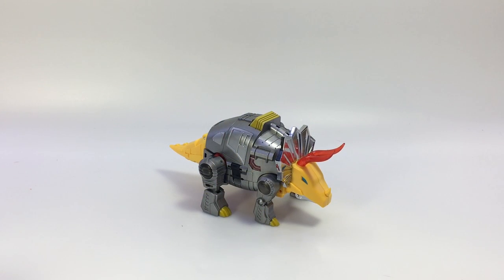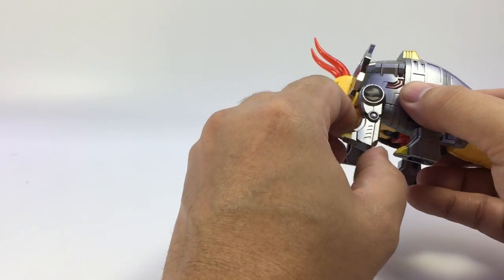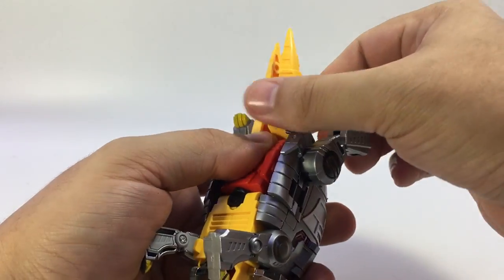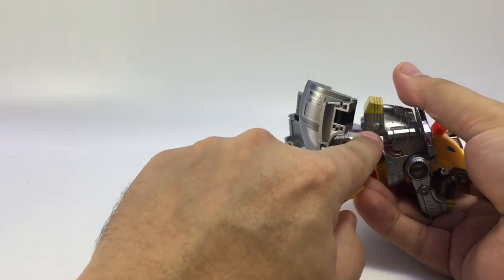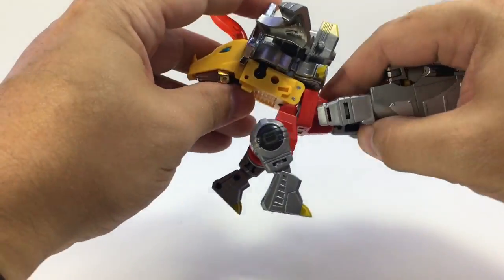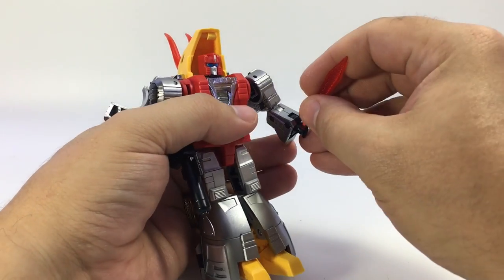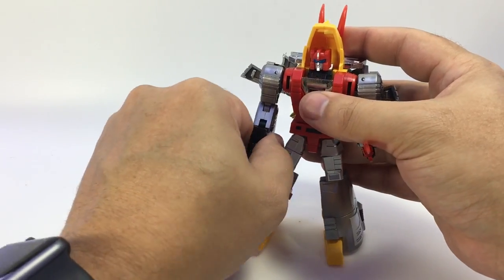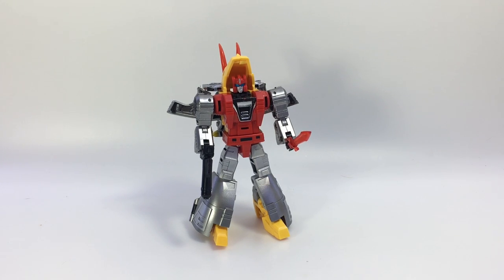DX9 War in Pocket - X18 BUMPER